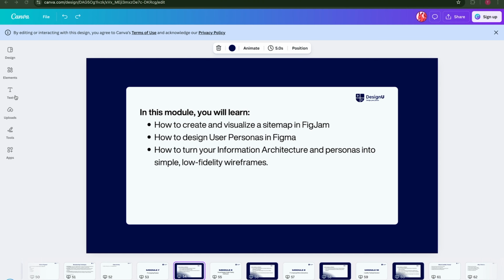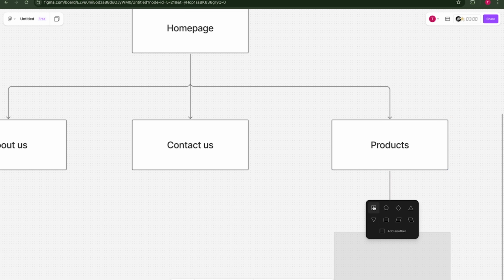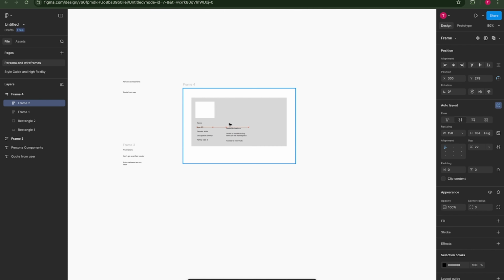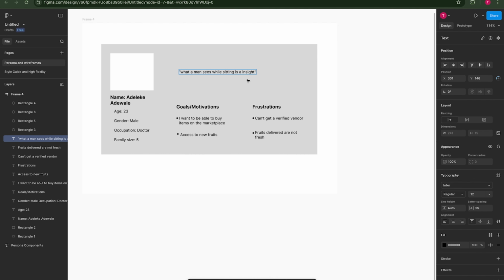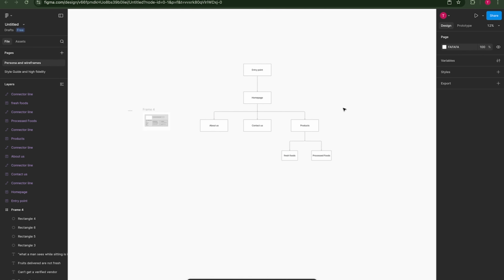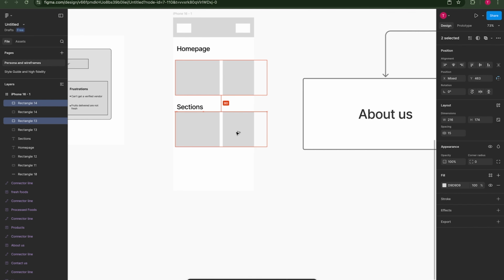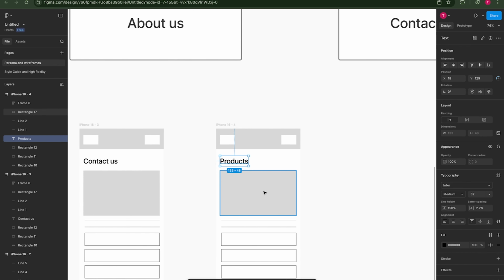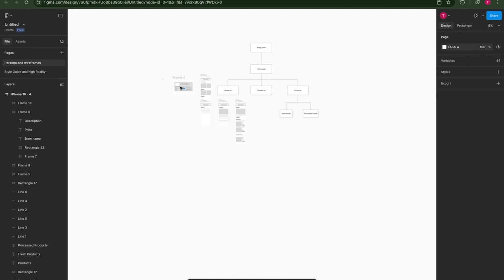Product Design Module 7 - Practical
This practical module focuses on closing the gap between abstract planning and concrete design by demonstrating how ideas are transformed into visual structures. The process covers visualizing a site map in FigJam, creating a detailed user persona in Figma, and translating those foundations into low-fidelity wireframes.

The first stage involves mapping the user journey using FigJam, a collaborative whiteboard tool designed for brainstorming and organization. In this example, a site map is created for a farm produce ordering website. Every site map begins with a clear entry point, represented by a square shape. Small dots around each shape act as connectors, allowing lines to be drawn from the entry point to the homepage and onward to other sections. The Products section is further refined into two categories: Processed Foods and Fresh Foods. Emphasis is placed on maintaining a clean and readable structure by resizing boxes properly and aligning elements neatly.

Once the site map is complete, the process moves to Figma to design a user persona. Unlike FigJam, Figma offers a more advanced interface, including a Layers panel, Properties menu, and a dedicated toolbar for shapes, text, and drawing tools. The persona card is built within a frame, which acts as a container for all design elements. User data is clearly outlined, including name, age, gender, occupation, and family size. Psychographic details such as goals, motivations, and frustrations are added to give deeper insight into the user’s mindset. A user quote is included to humanize the persona and provide a clear voice. Visual refinements, such as adjusting colors, adding borders, or modifying corner radius, are handled through the Properties panel to enhance clarity and presentation.

The final stage focuses on translating planning into low-fidelity wireframes. Because FigJam and Figma exist within the same ecosystem, the site map can be copied and pasted directly into the Figma project. Before drawing begins, an appropriate device frame must be selected, such as phone, tablet, or desktop. In this case, a mobile phone frame is chosen, based on the assumption that the 23-year-old doctor persona is technologically inclined and more likely to use a mobile device.

Wireframes are kept intentionally simple, emphasizing structure over visual detail. The homepage includes a top navigation bar with a logo and a hamburger menu suited for mobile screens, followed by sections for featured farm produce and call-to-action buttons. The About Us page uses horizontal lines to represent text placement. Product pages are structured in a list format, displaying item names, short descriptions, and a “See More” button.

The module concludes by emphasizing that effective design is rooted in logical reasoning. Personas and site maps should never be overlooked, as they serve as critical reference points that define what appears on each screen and the purpose behind every design decision.